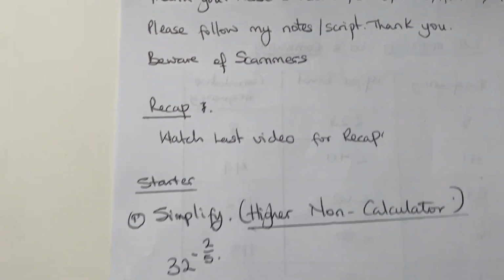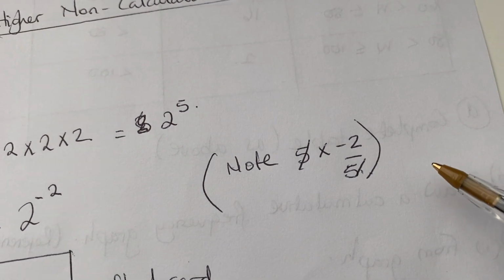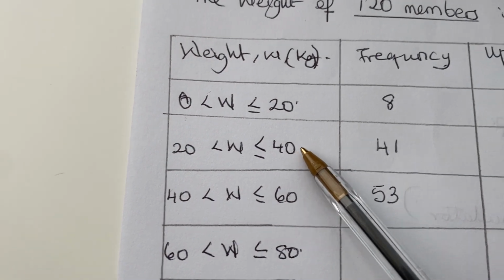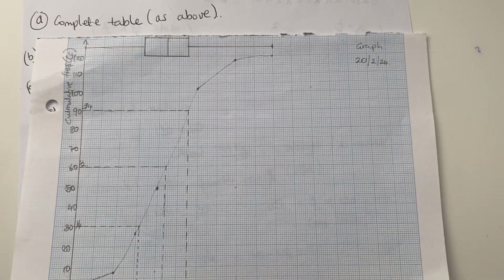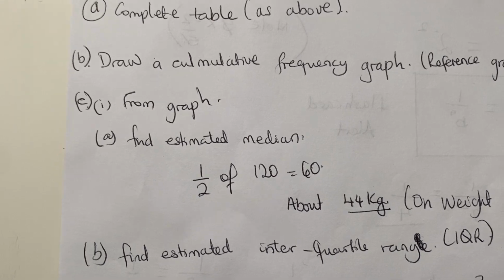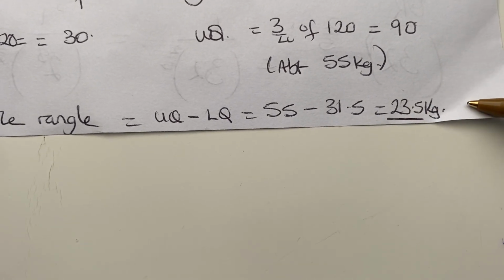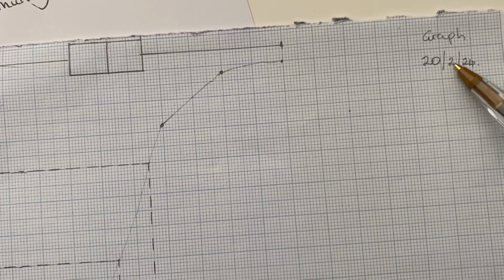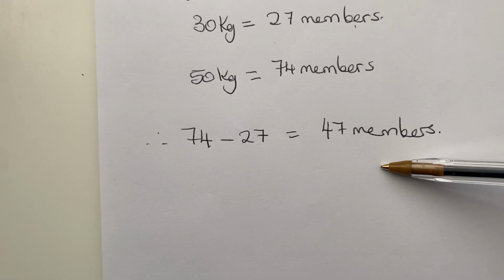GCSE MATHEMATICS - CUMULATIVE FREQUENCY CURVES, INTERPRETATIONS AND BOX PLOTTING IV.